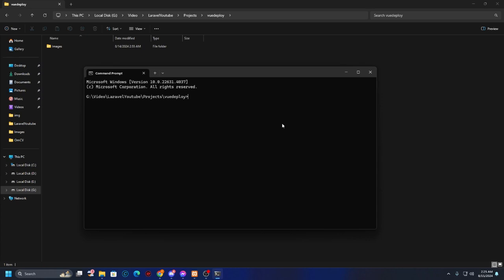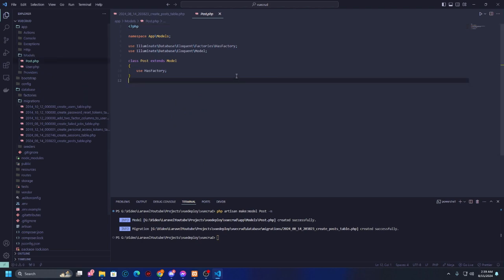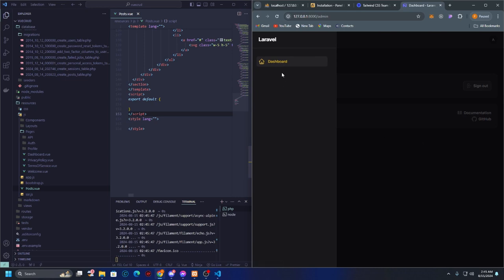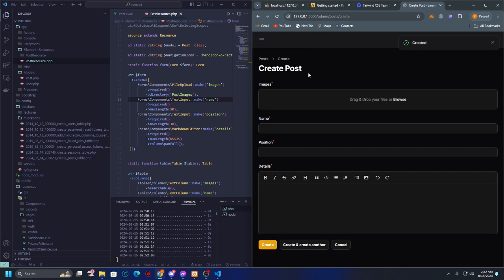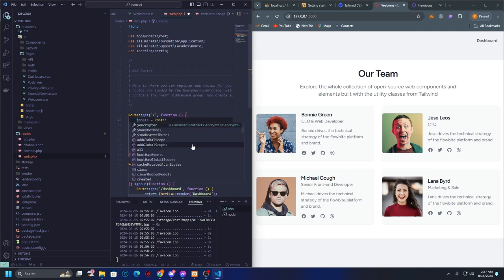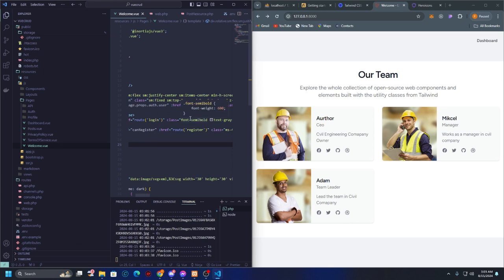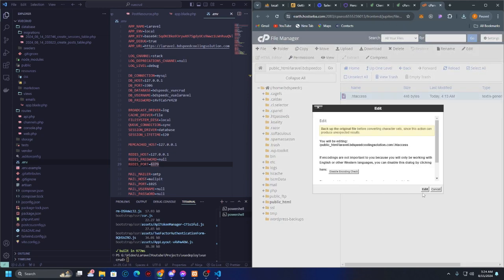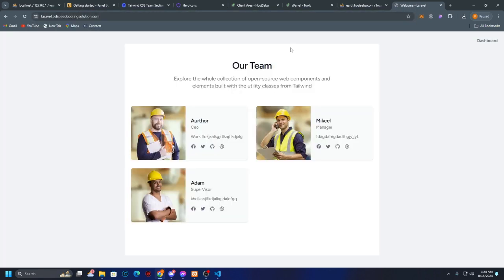Deploy Laravel Vue JS Inertia JS Project In cPanel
In This Tutorial you will learn how to deploy Laravel inertia Vue JS project in cPanel .

In this video we’ll walk you through :
- how to build a crud project even for blogs using Laravel Inertia Vue JS
- how to upload images in database
-  filament
- how to view the posts in the frontend

my channel is about website development. I am trying to cover topics for beginner developers.